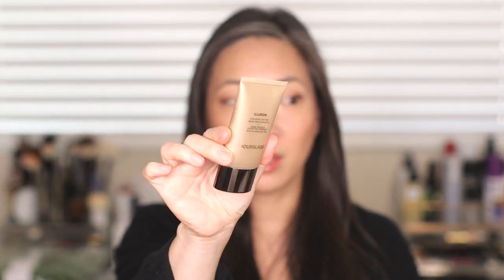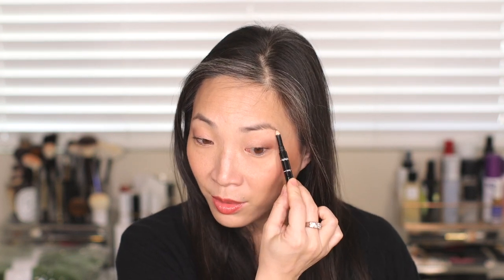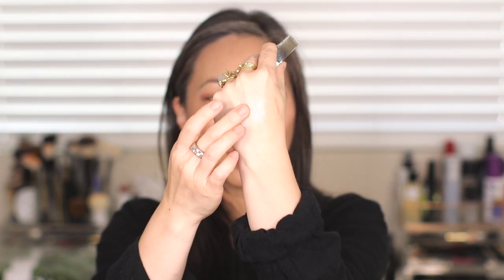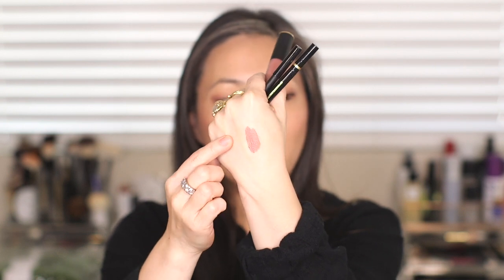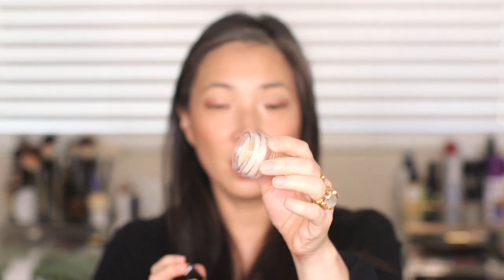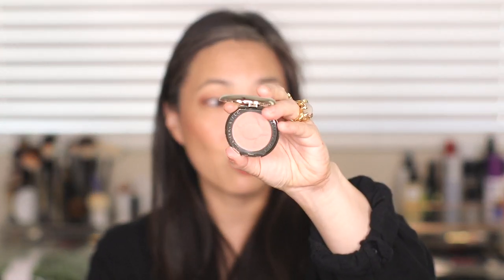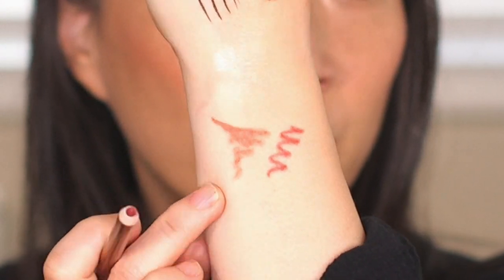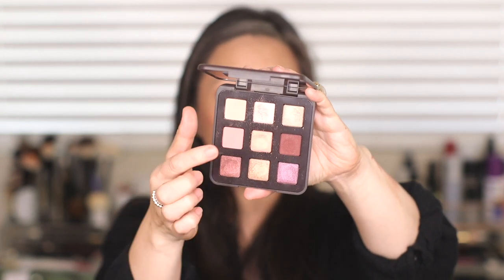Mini Reviews - Products from Feb 2018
Thanks so much for tuning into today's video: Mini Reviews - Products from Feb 2018! I've linked to the videos I refer to in the video for reference on the products I mention. Hope you enjoy! xoxo

Products I'm wearing:
Charlotte Tilbury Hollywood Flawless Filter in 2 $44
Chanel Les Beiges Healthy Glow $40
Chantecaille Le Camouflage Stylo $52
Chanel Natural Finish Loose Powder $52
Viseart Seamless Setting Powder $35
Chantecaille Philanthropy Cheek Color in Joy $40
Hourglass Vanish Flash Stick in Champagne Flash & Rose Gold $42
Charlotte Tilbury Lip Cheat in Love Trap $22
Chantecaille Brilliant Lip Gloss in Pixie $36
Sisley Phyto-Khol Star Waterproof Eyeliner in Mystic Blue $55
Viseart Tryst Palette $49
Lancome Monsieur Big Waterproof Mascara $25

Facts about me, for reference:
Age: 44
Skin Type: Dry/Sensitive - eczema prone, but occasionally combo
Skin Tone: Neutral (warmer in the t-zone; cooler on the cheeks)

Closest Foundation Shade Matches:
La Mer The Reparative Skin Tint - Light